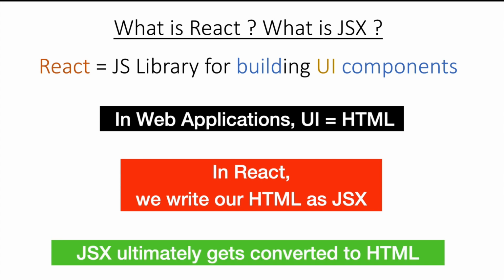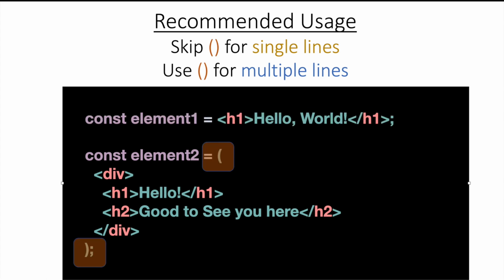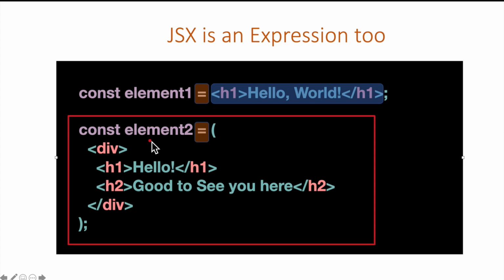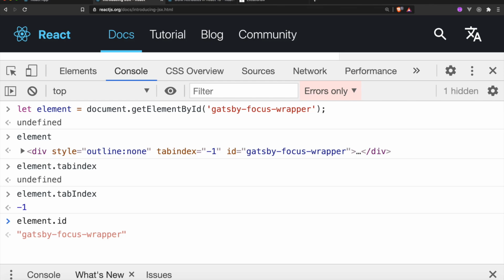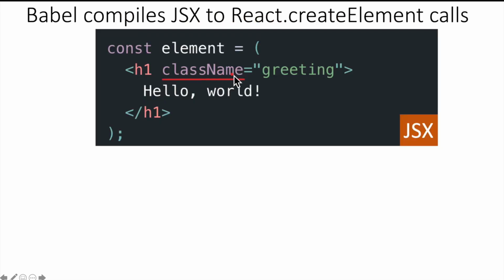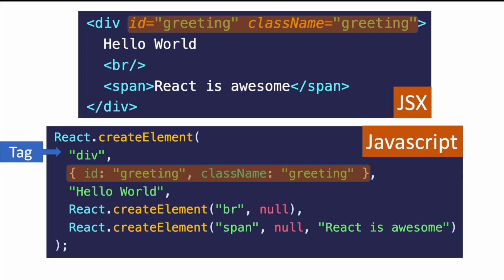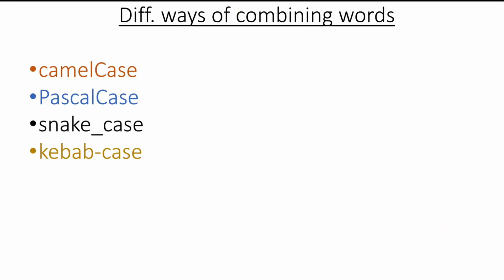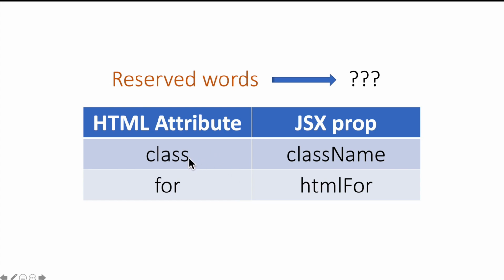4.1 React - JSX - Part 1